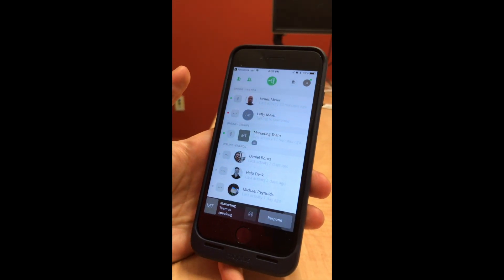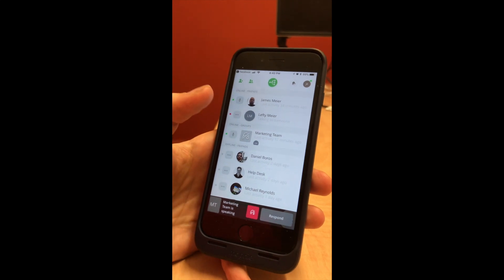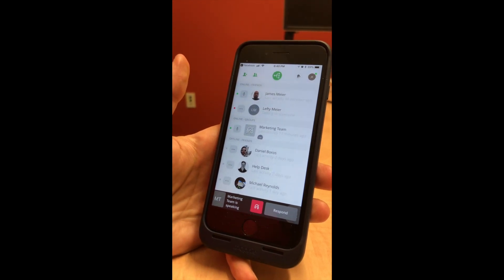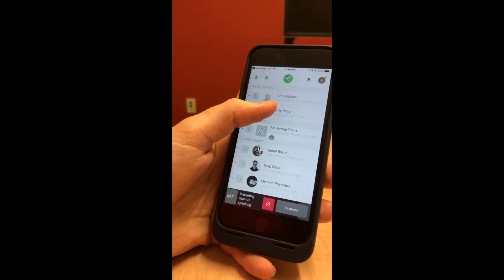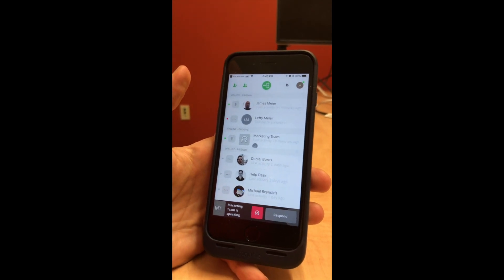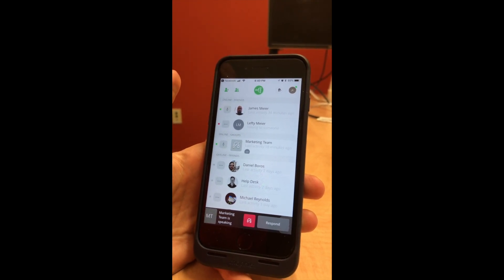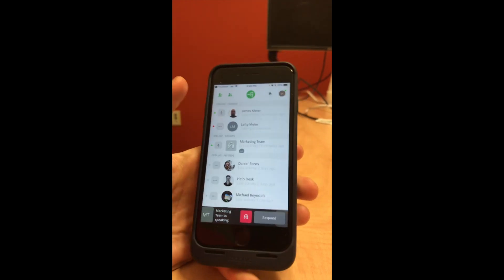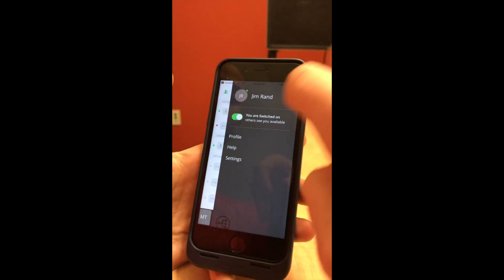Switchboard Silencing and Switching Off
A demo of how silencing and switching off work on Switchboard.